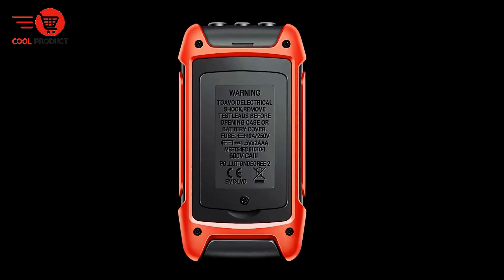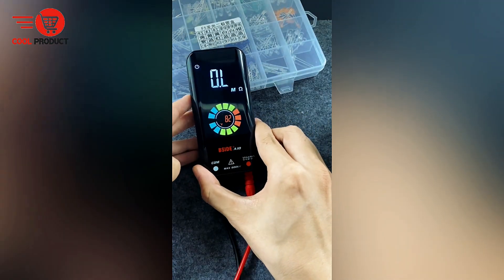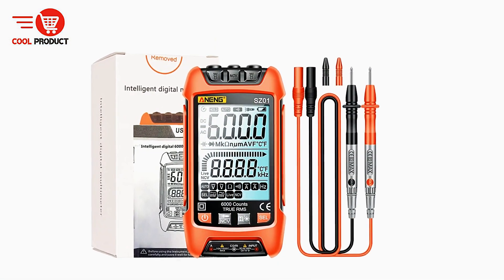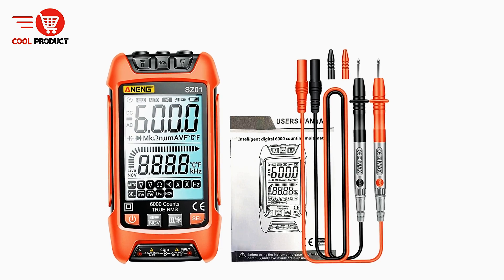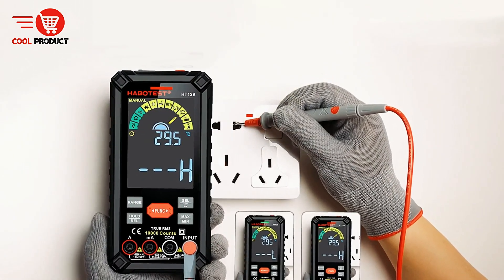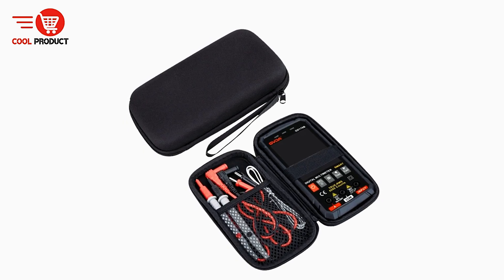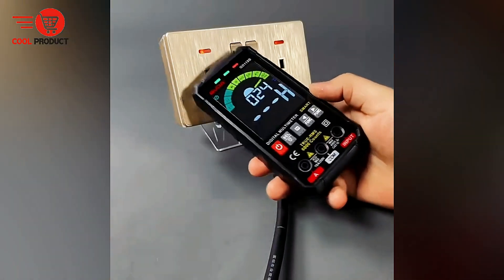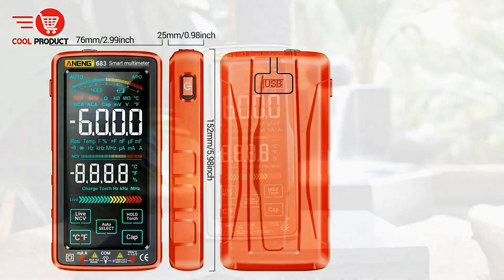Best Smart Multimeters 2025 | Top 5 Picks for Precision Testing!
► Top 5 Best Smart Multimeter

► Check The Price:

1. Aneng 683
2. Gvda GD118B
3. Habotest HT129
4. Aneng SZ02
5. Bside S10

► TIMESTAMPS:
00:00 Intro
00:21 Bside S10
03:36 Aneng SZ02
06:58 Habotest HT129
10:02 Gvda GD118B
13:14 Aneng 683